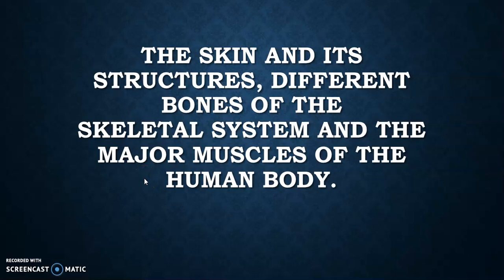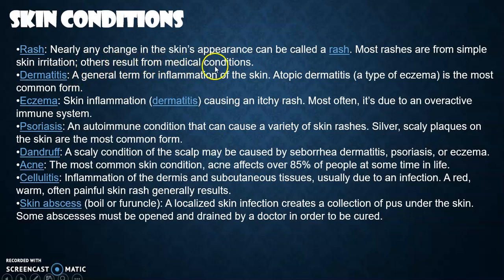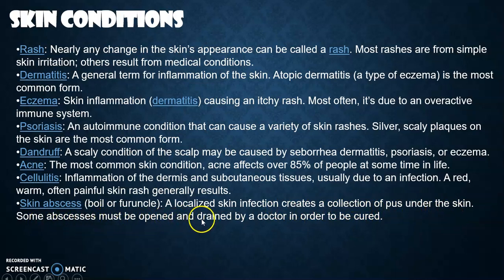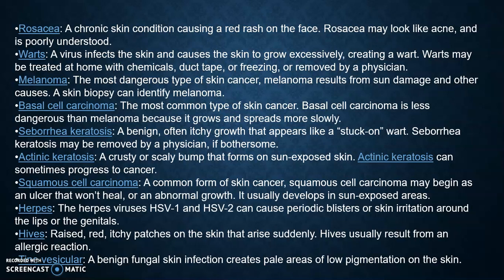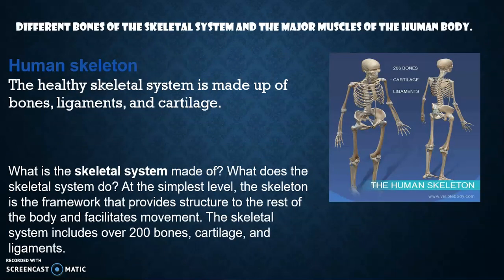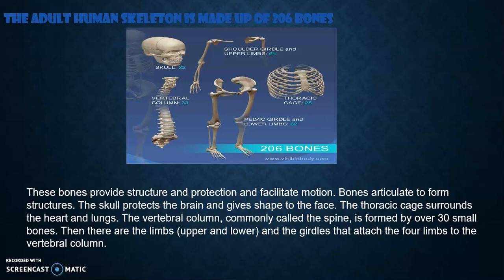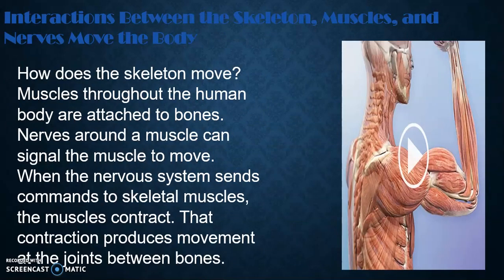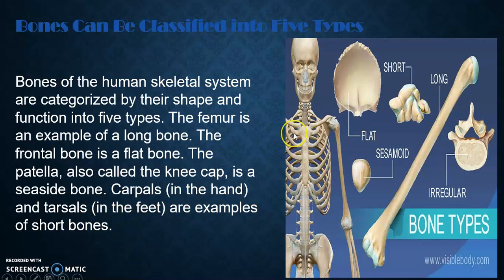Recording #18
the skin and its structures, different bones of the
skeletal system and the major muscles of the human body.